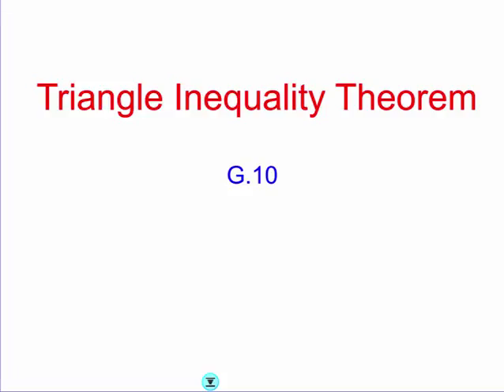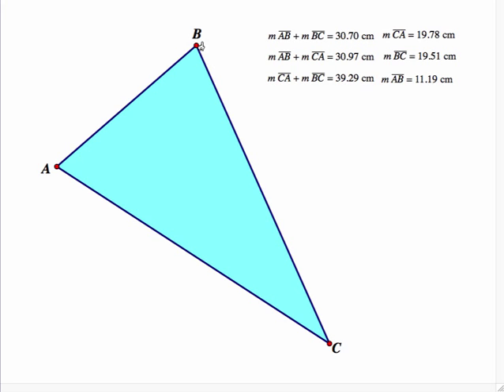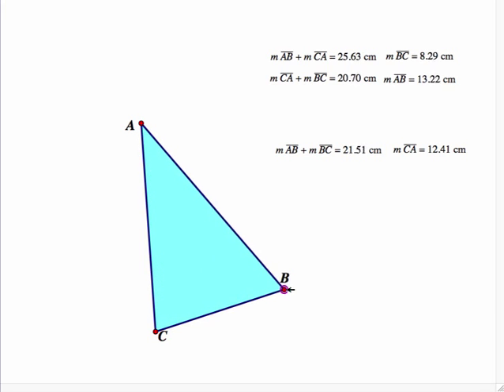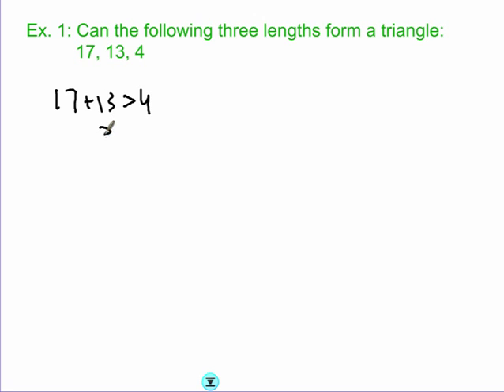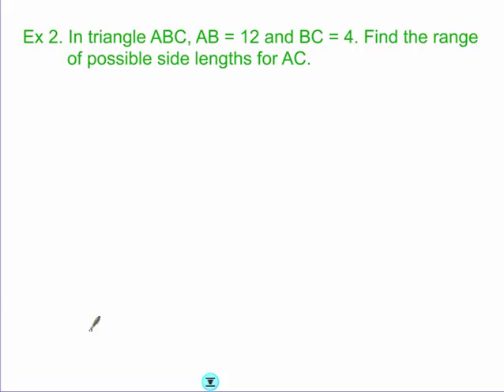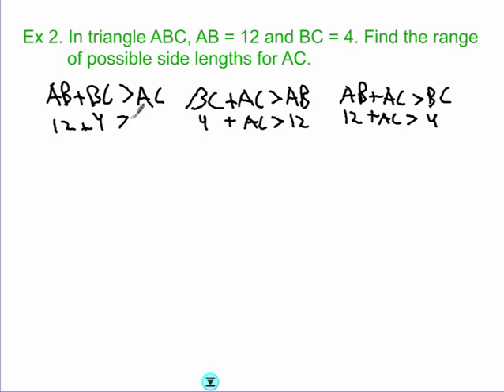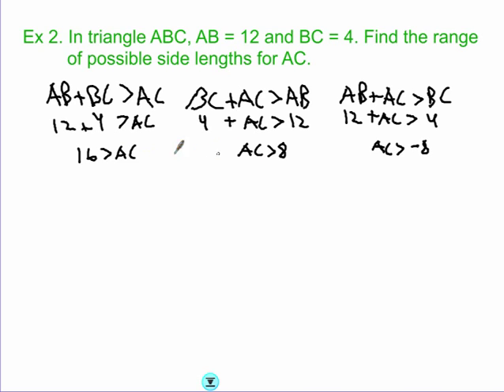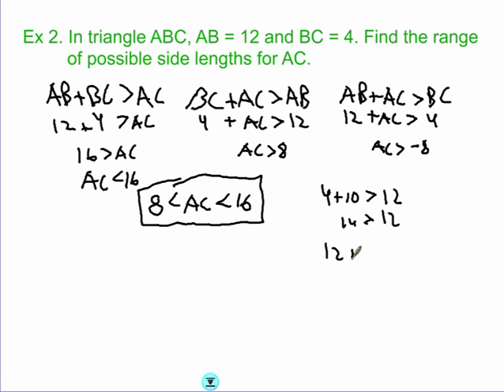Triangle Inequality Theorem